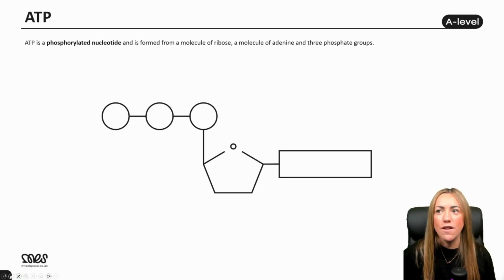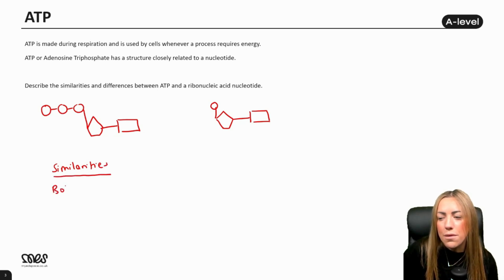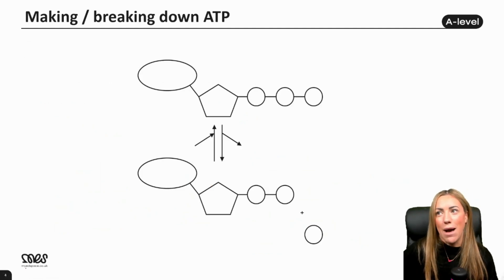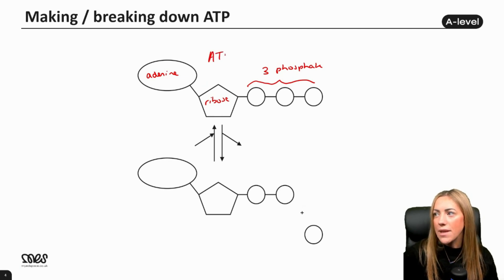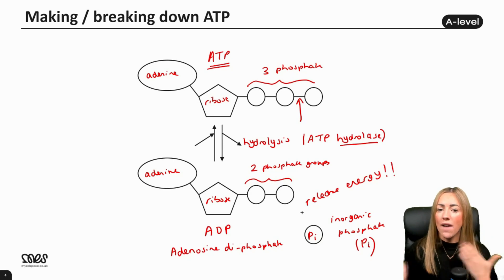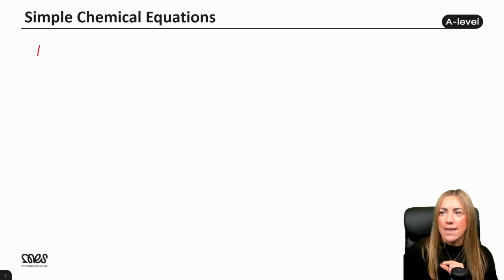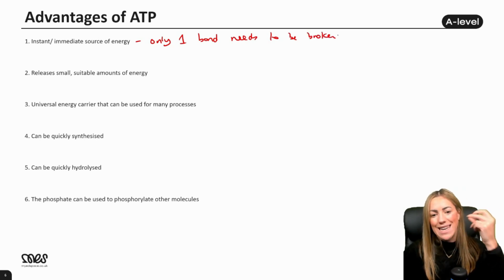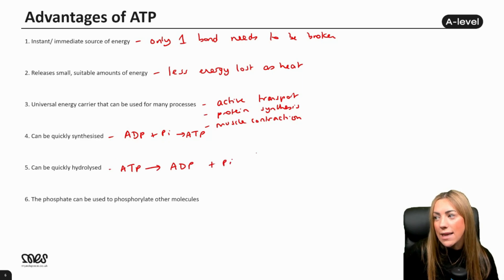Everything You Need To Know About ATP | AQA A-Level Biology